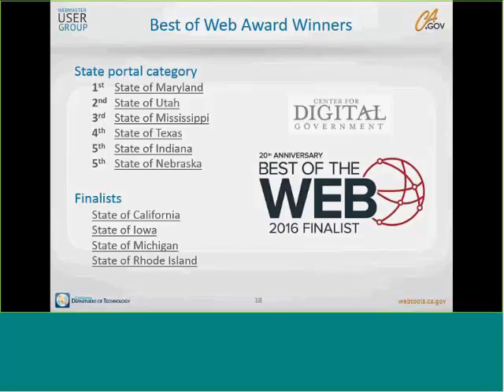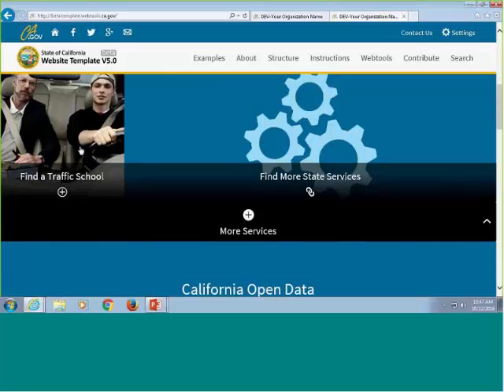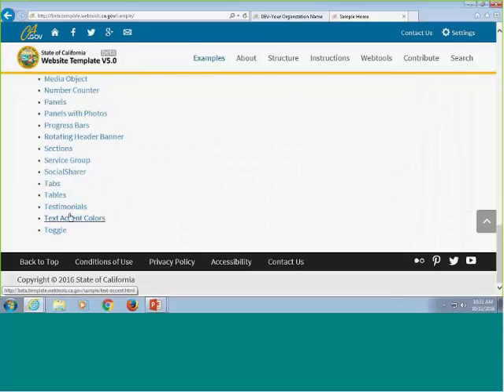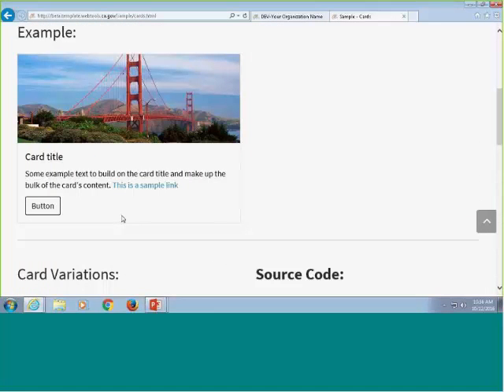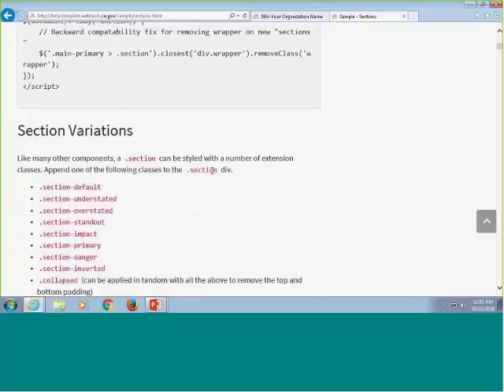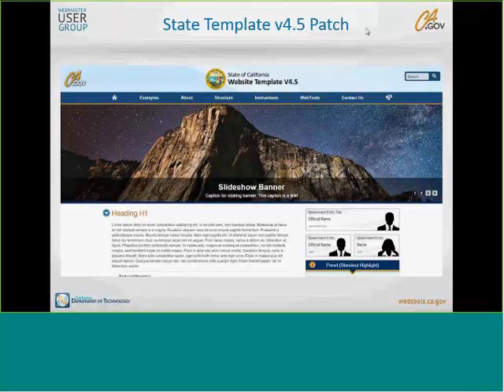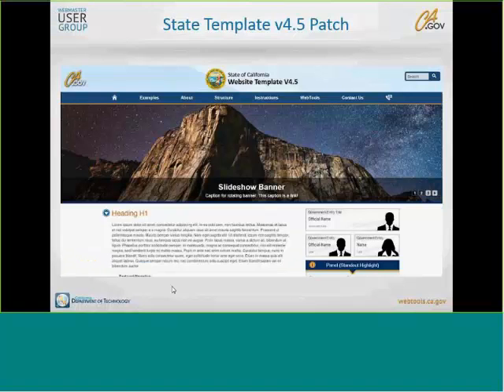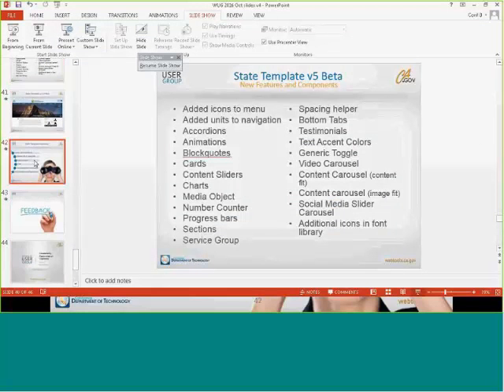WUG 2016 Oct State Template Update